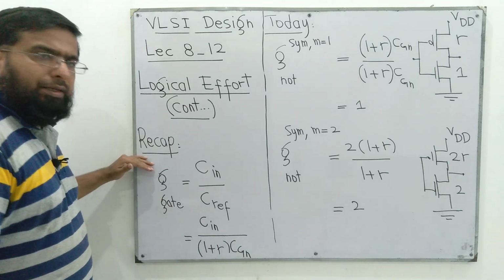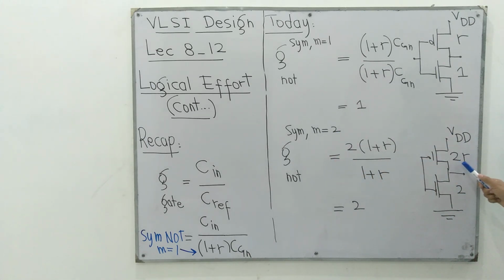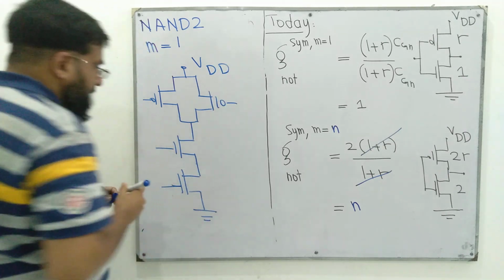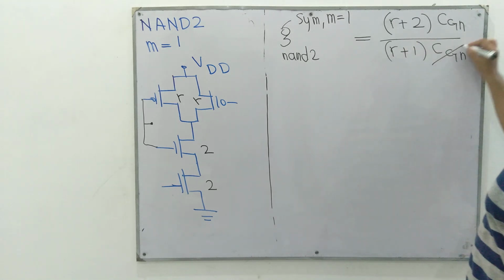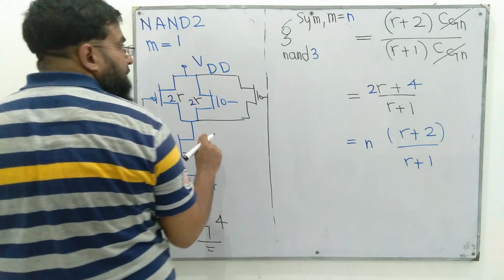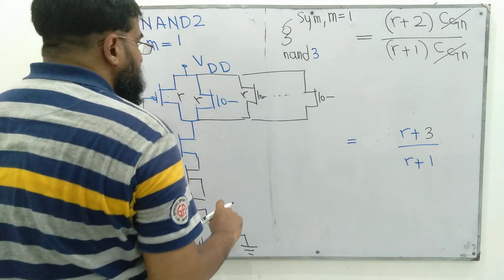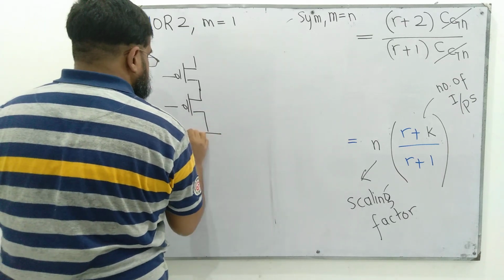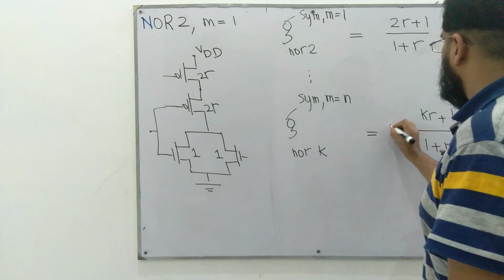VLSID8-12 | Logical effort | VLSI Design | Chain delays | VLSI Mannan